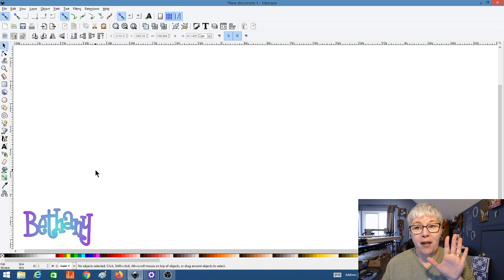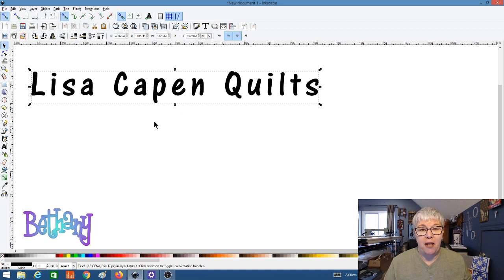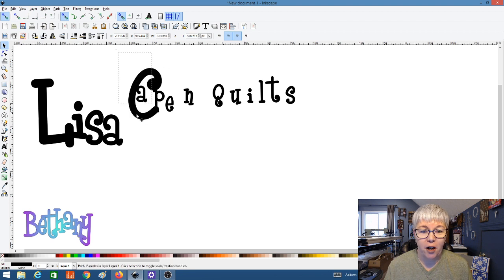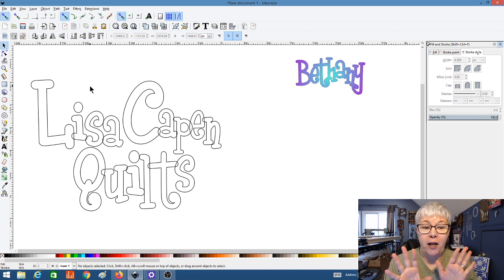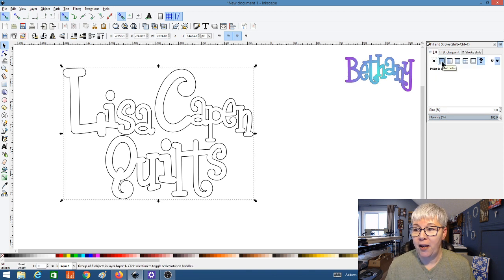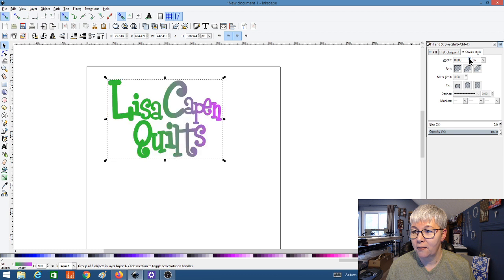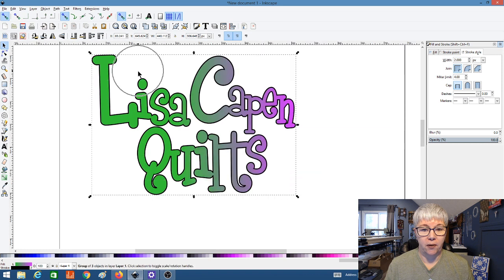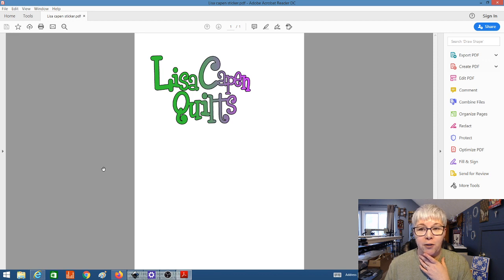Inkscape Tutorial - Working with TEXT and GRADIENTS Video #4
Hello!  Today we are going to be using the text tool in Inkscape AND I will show how to fill your text with a gradient fill.

The font I am using is Boys R Gross, you can find this free font